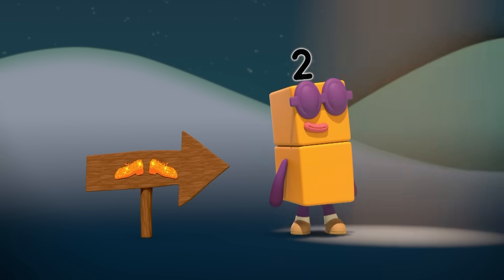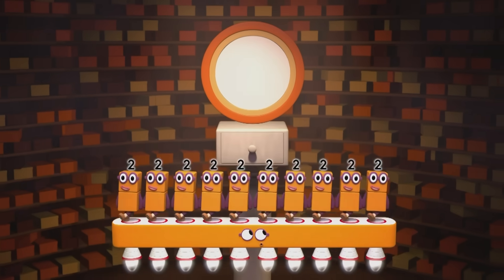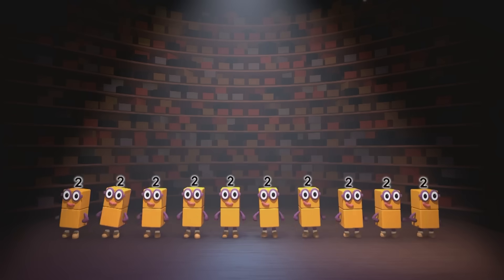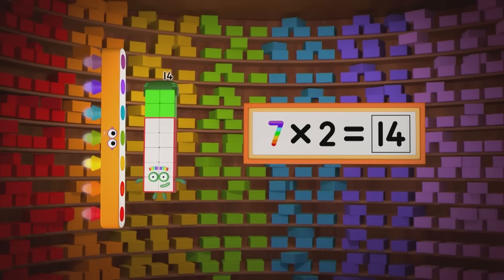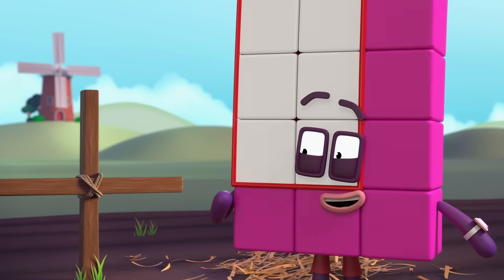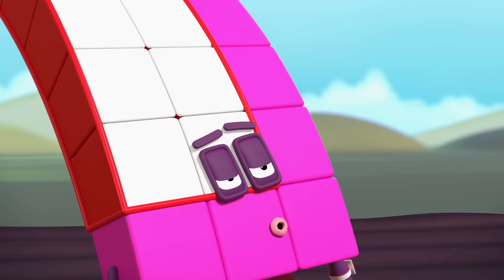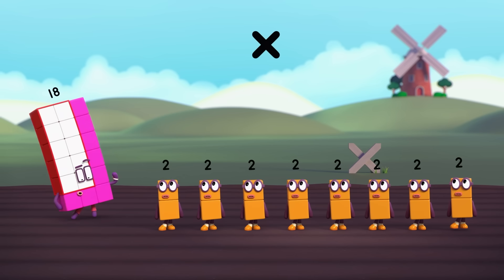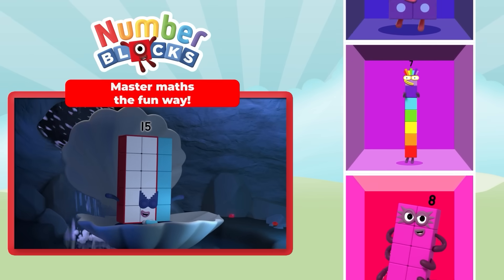Multiplication for Kids Level 2 | Maths for Kids | Learn to count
Welcome to the second episode of this series Multiplication for Kids Level 2
Learn all about the multiplication with the Numberblocks, learn and have fun at the same time now is possible!